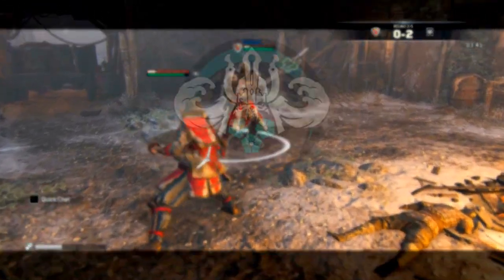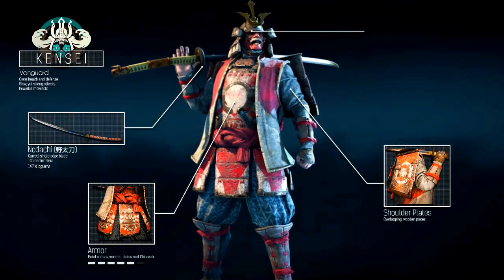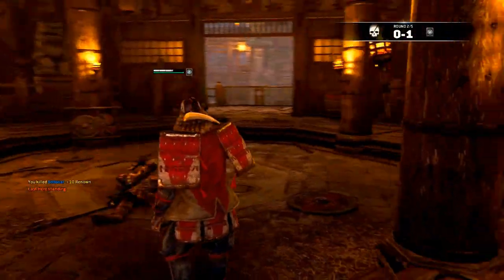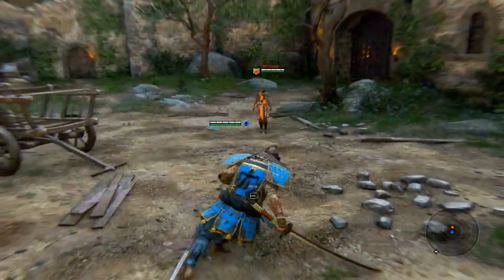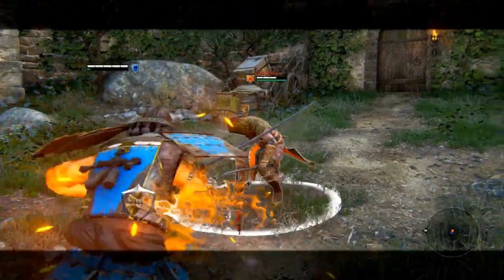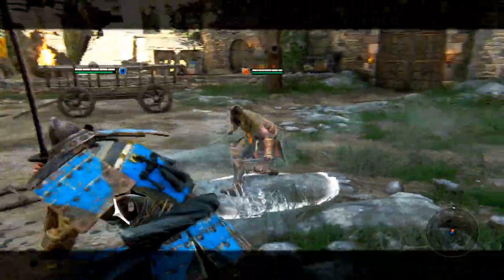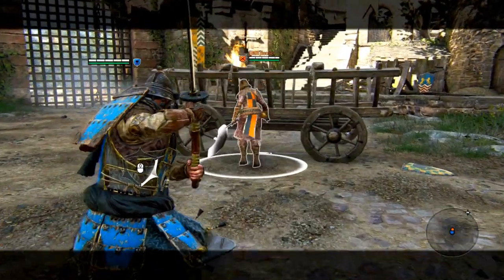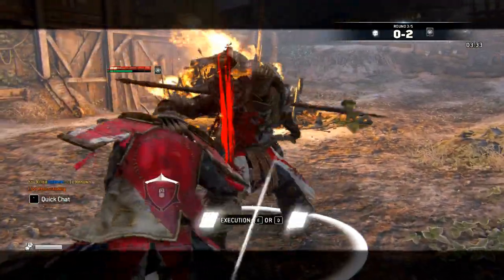For Honor® - Kensei (In-Depth Champion Guide)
The "Master Swordsman" or Kensei is a Samurai Vanguard that specializes in a defensive and powerful fighting style. He is equipped with the Nodachi, a longer version of the Katana, which means that he is also deadly at range. Interested in learning how to master this champion? Check out the guide.

In this guide we will shine some light on the weapons, armor, style of combat, button combinations or movesets and the feats when playing this champion.

Consider rating the video, like or dislike, on the video. It helps us out a lot. Finally if you have any questions, comments or constructive feedback leave it in the comment section.